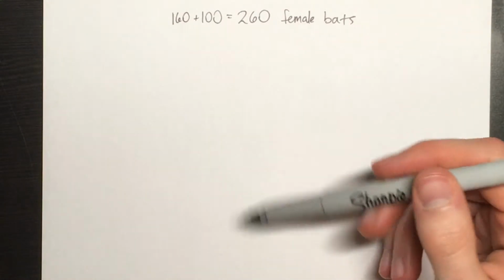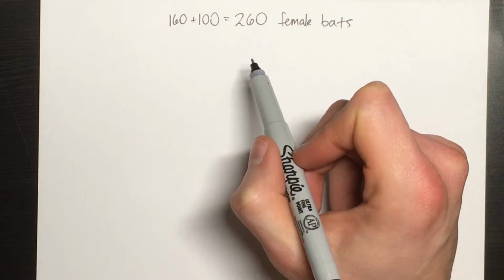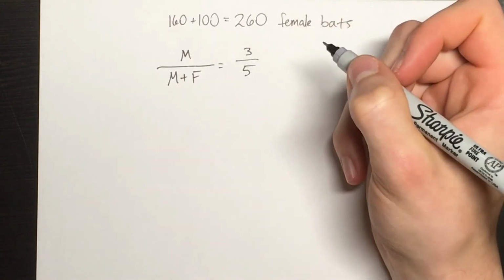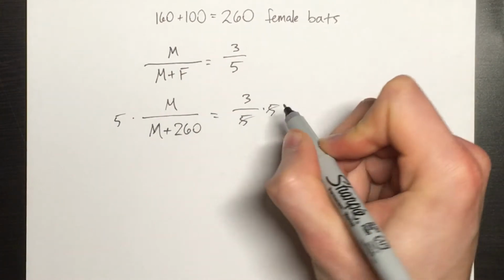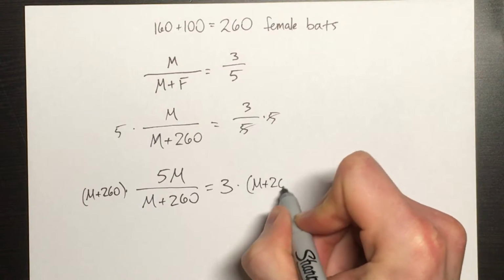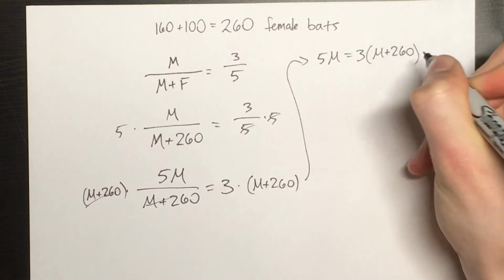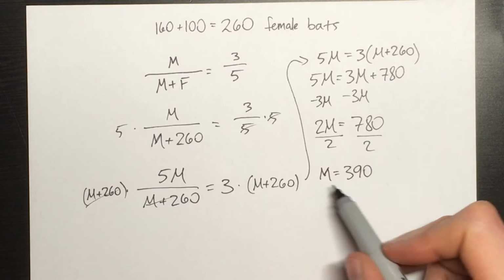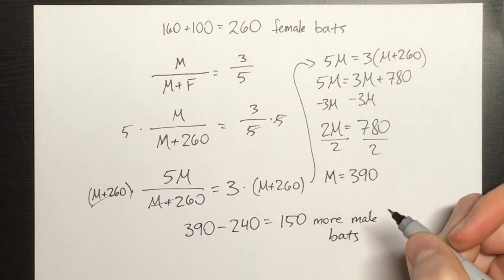Practice Test 4 Math Calc Problem 34